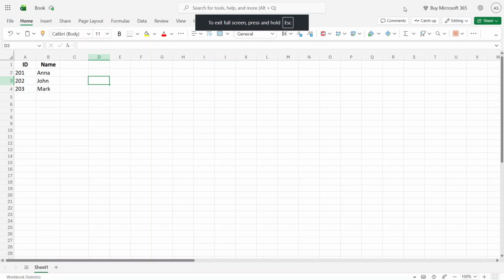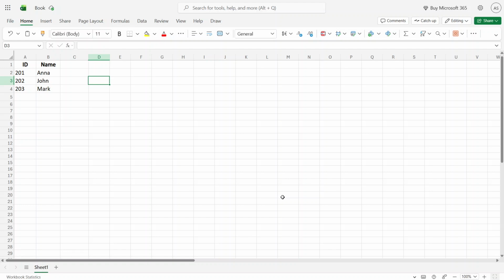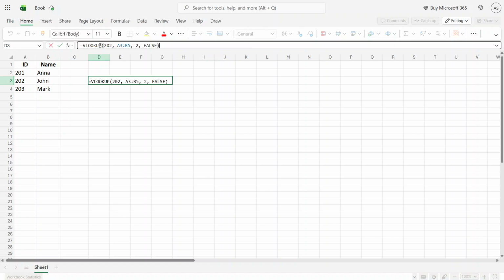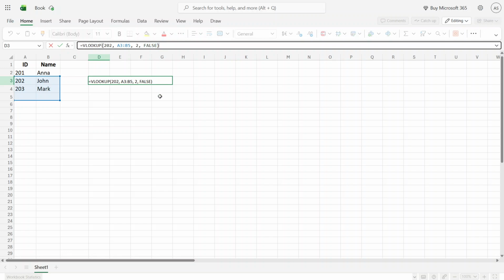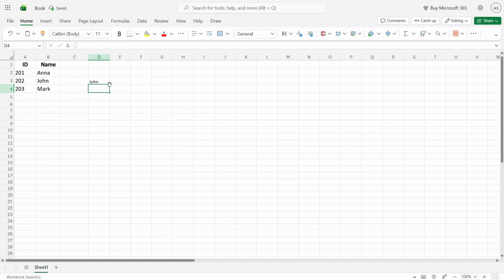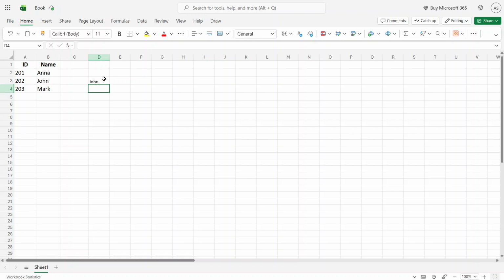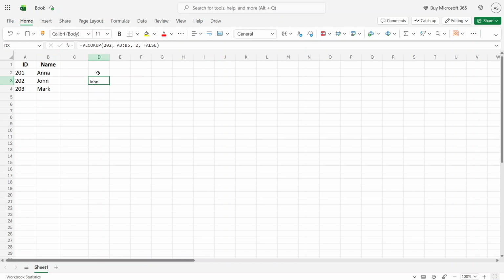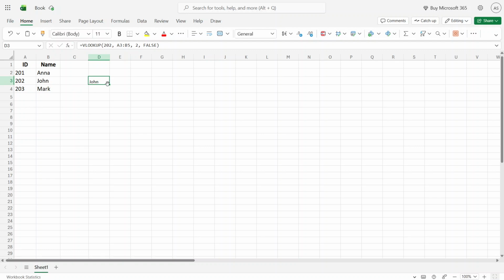How to Apply VLOOKUP in Microsoft Excel (2026) | Step-by-Step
Learn how to apply VLOOKUP in Microsoft Excel with this complete step-by-step walkthrough. VLOOKUP lets you search a column and pull matching data from another table automatically, saving hours of manual work. In this tutorial, you'll see exactly how to set up the function, choose the right lookup value, define your table array, select the column index, and decide between exact and approximate match. Whether you're working with product lists, customer data, or inventory sheets, this method works in all current versions of Excel. Everything shown here reflects the updated 2026 interface so nothing looks outdated. Watch until the end to avoid the most common VLOOKUP errors.